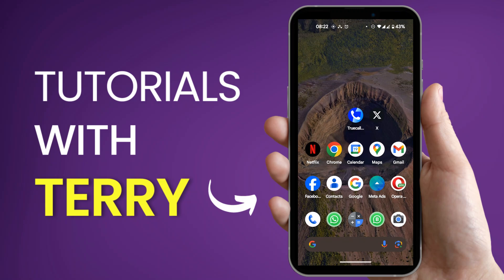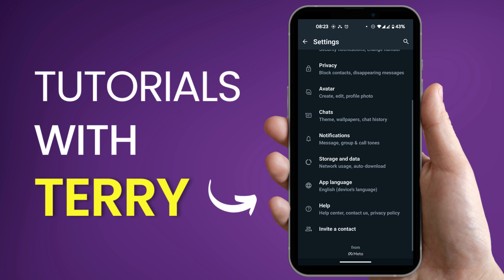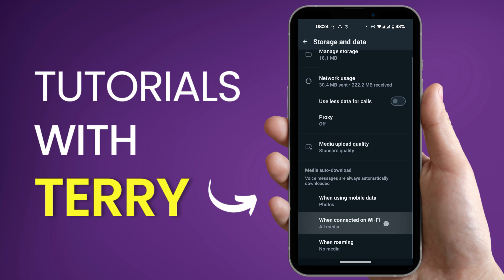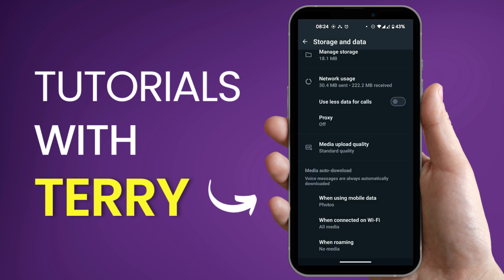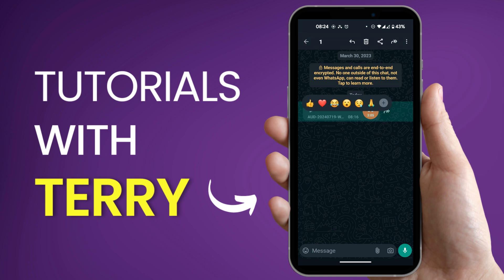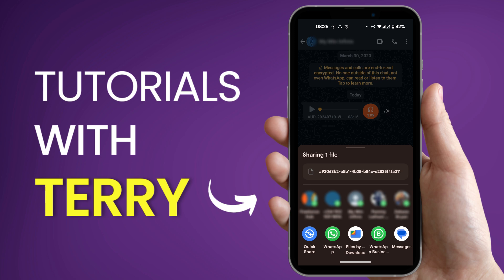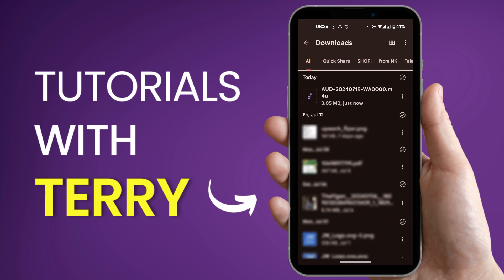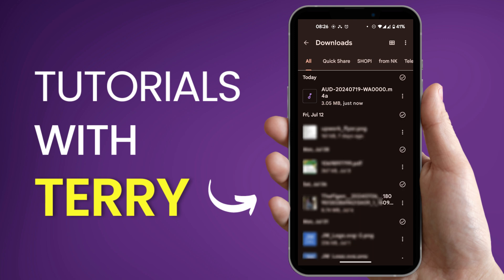How To Save WhatsApp Audio | How To Save Audio In WhatsApp (Quick and Easy) - 2024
How To Save WhatsApp Audio | How To Save Audio In WhatsApp.